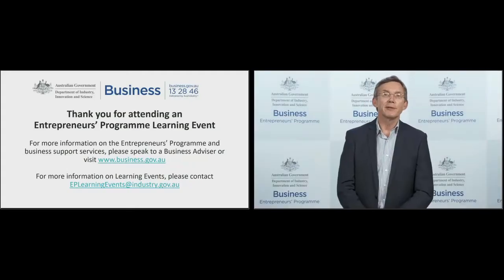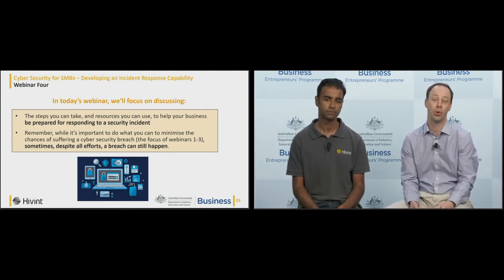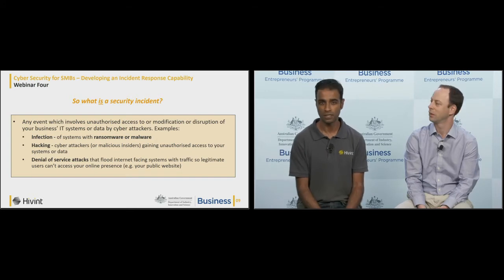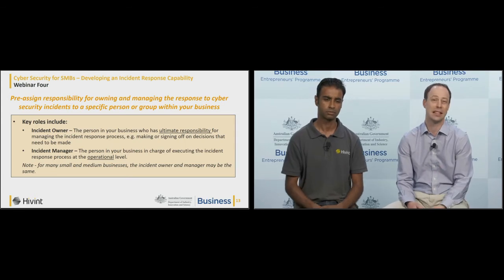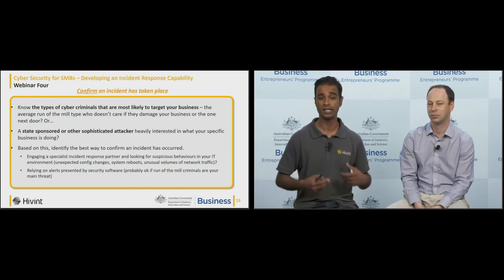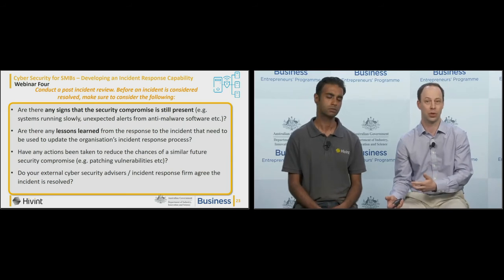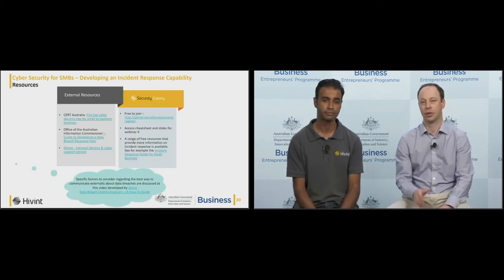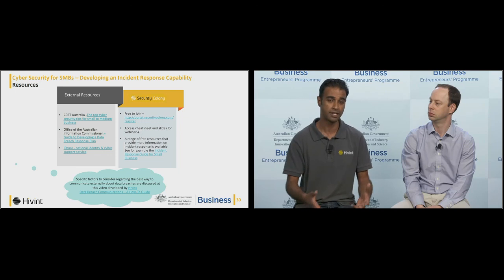Developing an Incident Response Capability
The 4th in a series of 5 webinars developed and delivered for the Australian Government's Entrepreneurs' Program, covering cyber security for small to medium businesses.